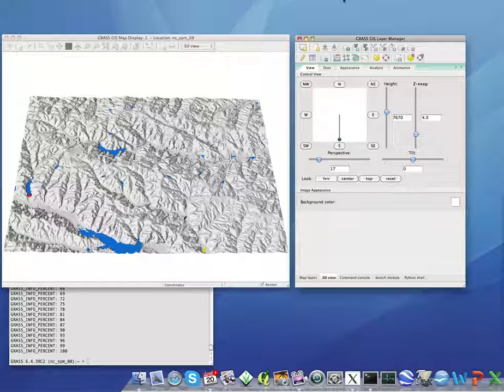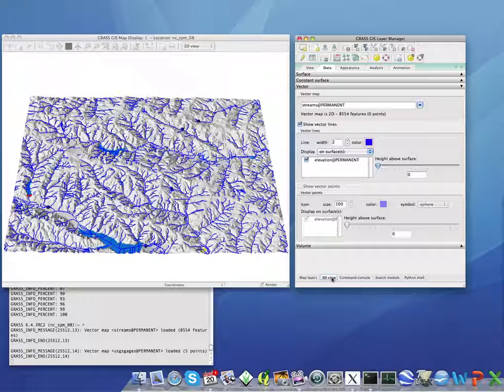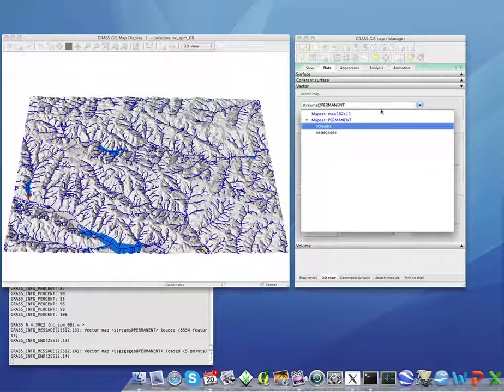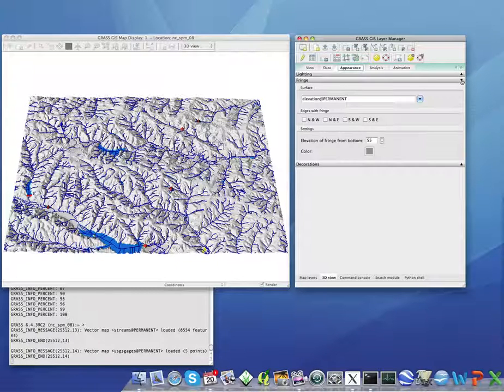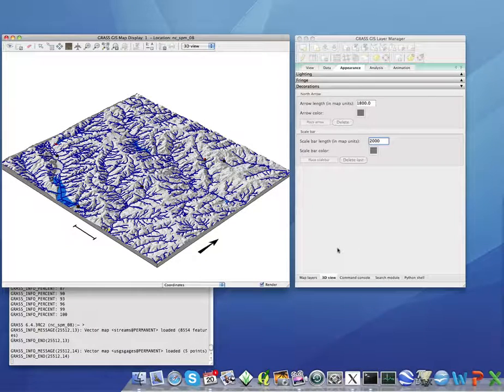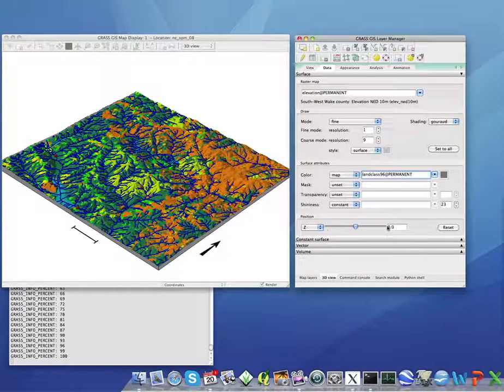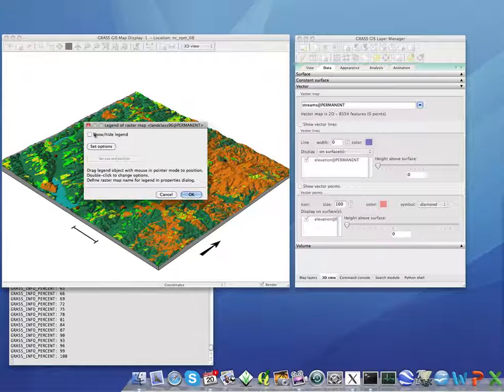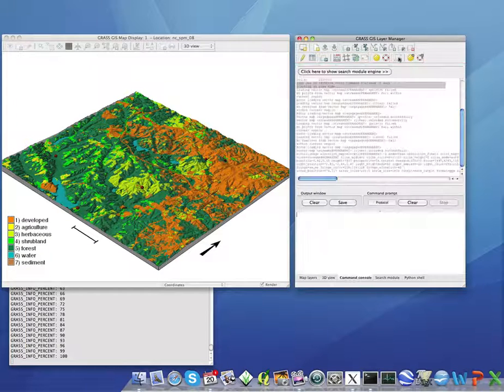3D visualization of vectors and rasters in GRASS GIS 6.4: Draping points and lines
3D visualization of vectors and rasters in GRASS GIS 6.4 graphical user interface for NCSU MEA582 class

Topics: raster, vector, points, lines, legend, north arrow, scalebar, fringe

Mostly valid at least up to GRASS GIS 7.2.